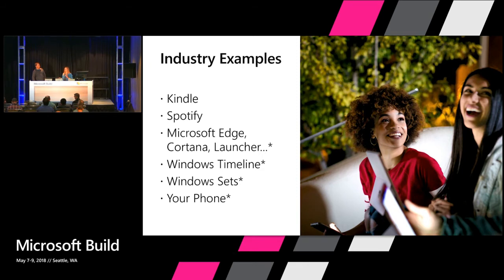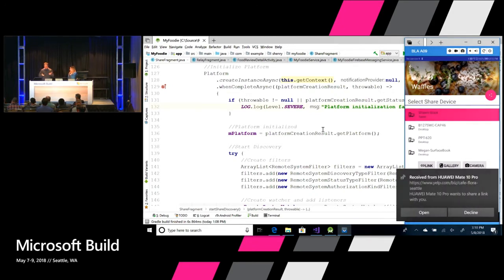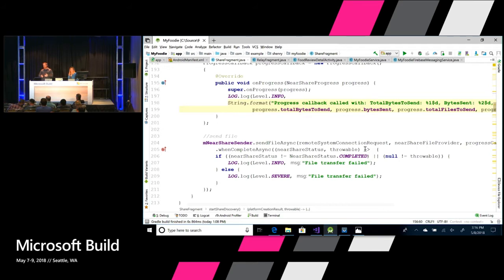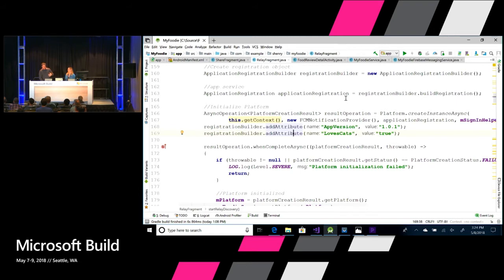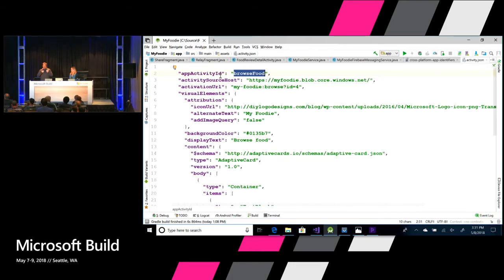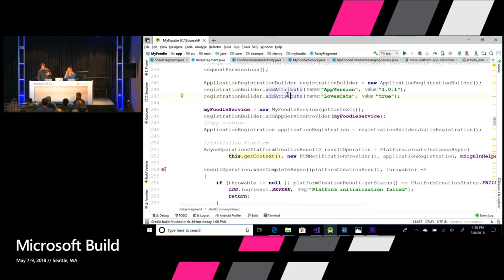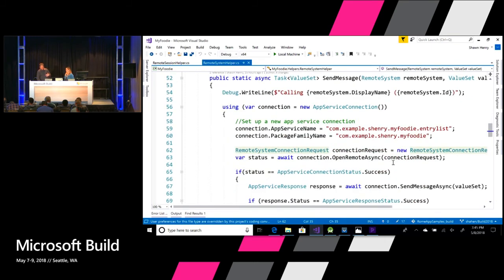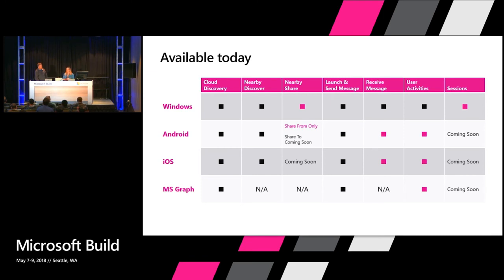Behind the scenes of the Sets on Windows 10 and Your Phone: How you building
Learn how you can build experiences that work across devices, platforms and users at the same time. The Microsoft Graph Activity and Microsoft Graph Device SDKs on Windows, iOS and Android allow you build experiences integrate into Timeline and build out amazing cross-device, connected experiences.